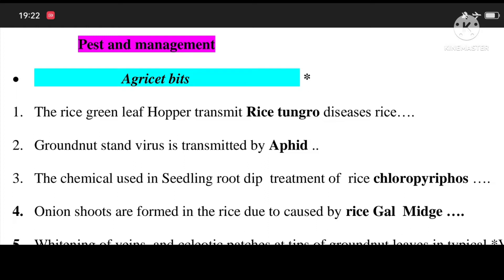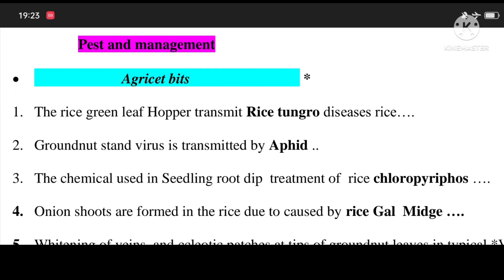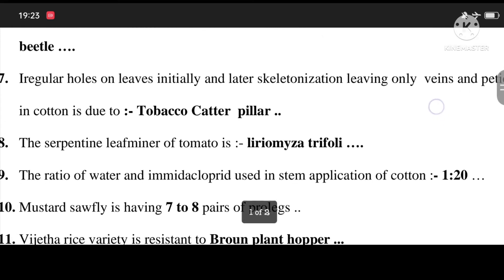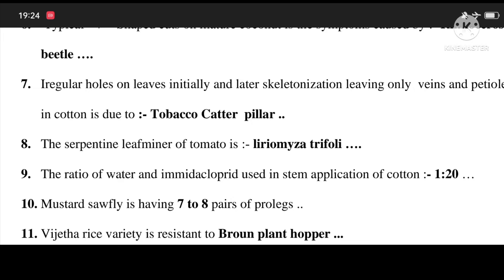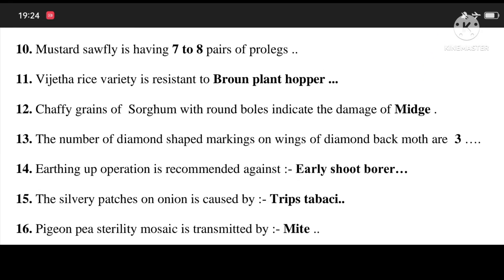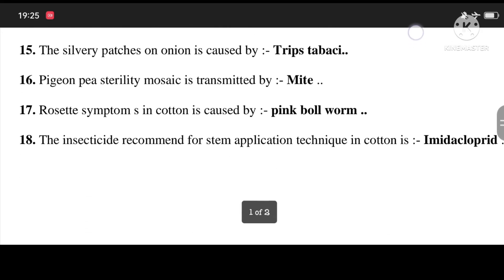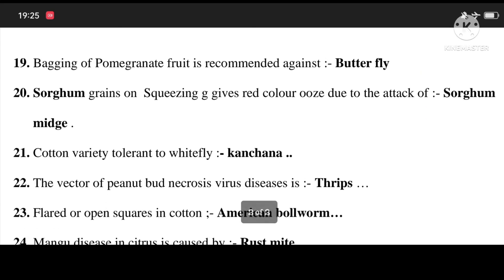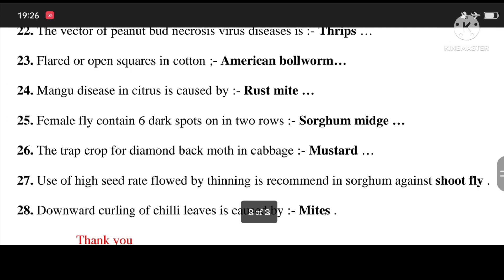rajeshsmartinfo(Agricet pest and management English bits ) very very important bits .📚📚📚📚📚📚📚📚📚📚📚📚📚📚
అగ్రికల్చర్🌾🌾🌾🌾🌾🌾🌾🌾👇👇👇👇📚📚📚📚📚📚📚📚
agriculture 👇